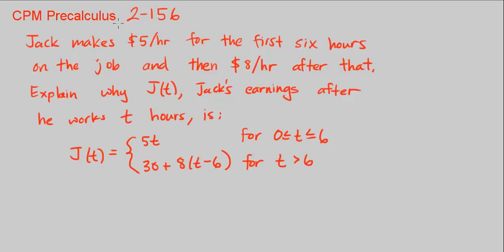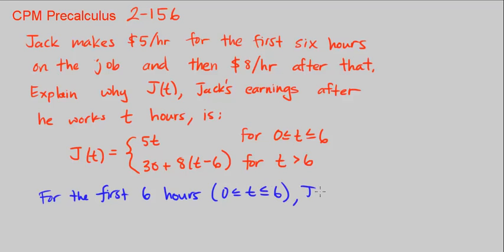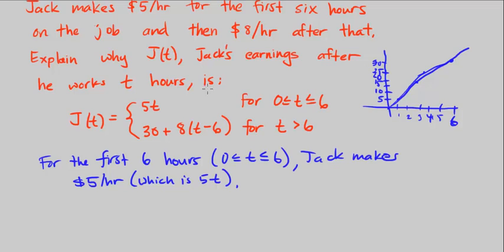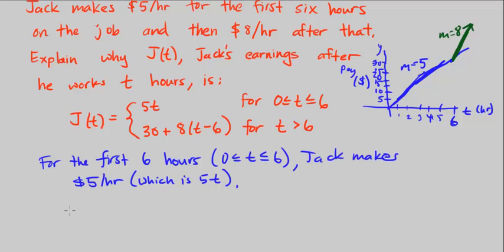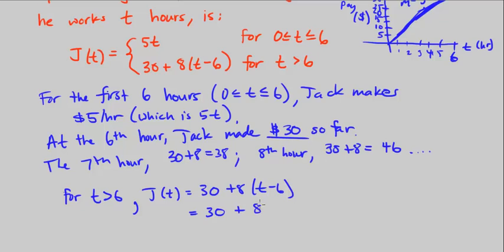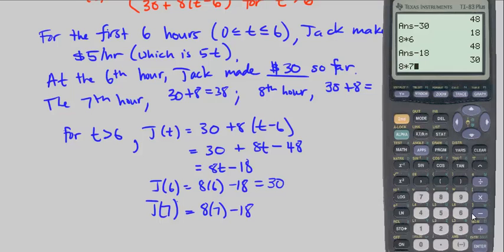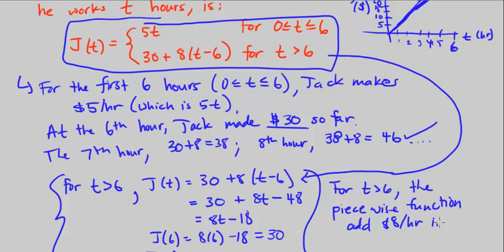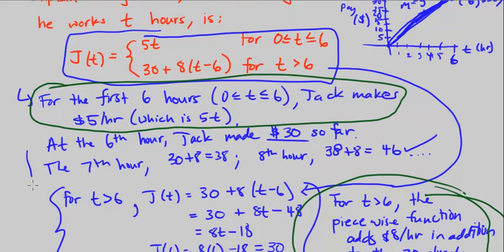CPM Precalculus 2-156 - Explaining a piecewise defined function based on a real life situation